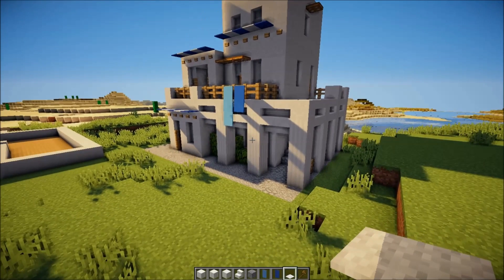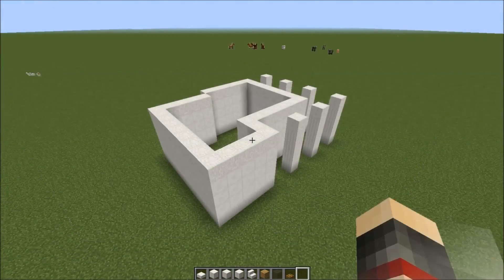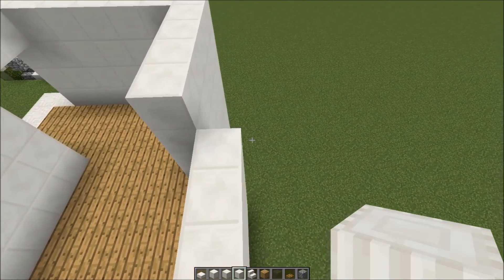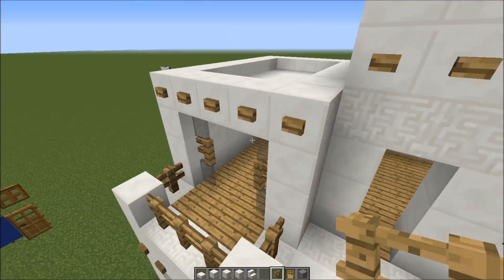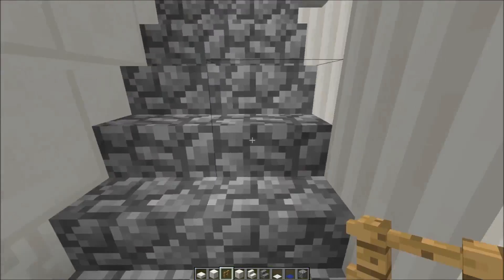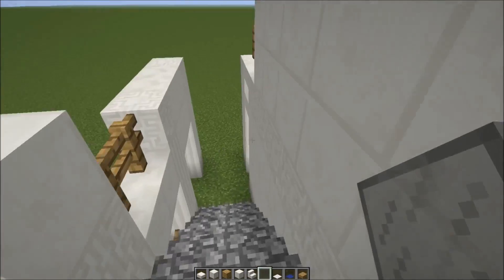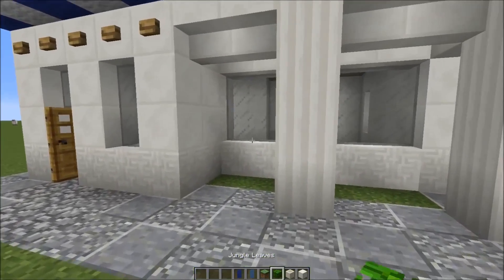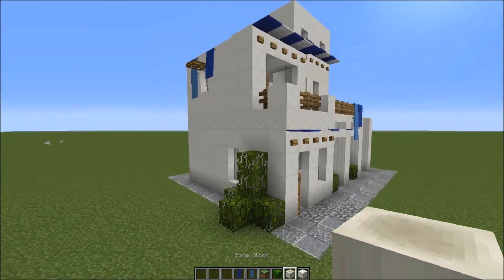Minecraft Tutorial - Greek / Mediterranean House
In this tutorial we build a greek house. It's surprisingly simple and this video will prove that anyone can build in minecraft given proper inspiration and some helpful source material. Build all you want in minecraft with this series!

Be a friend to me and the channel, likes are love.

Be sure to check out other great youtubers from my associated channels section from Russle96's server, Otlichno and NerdClash.